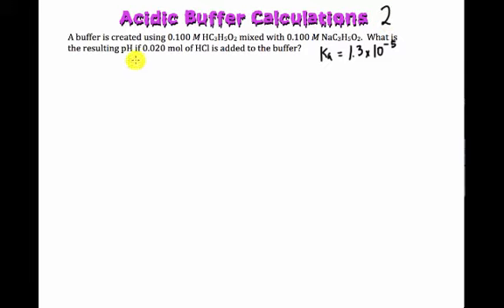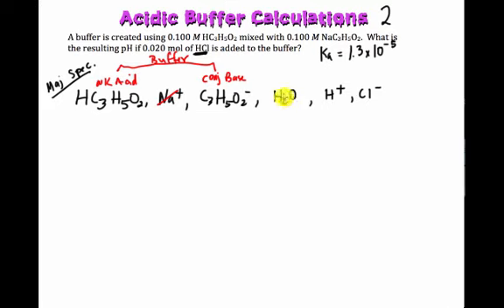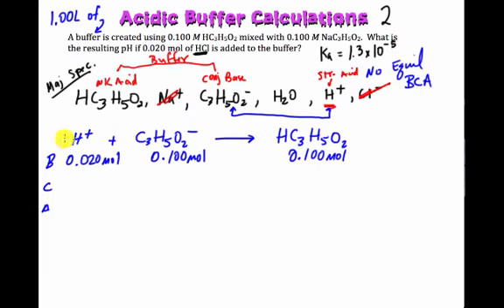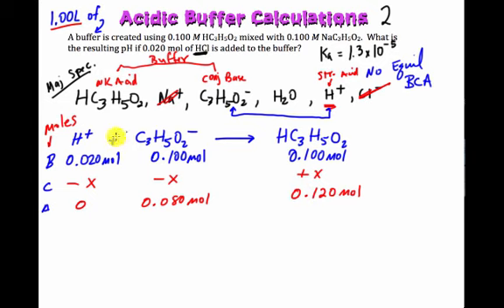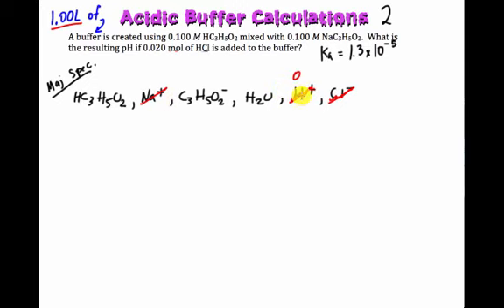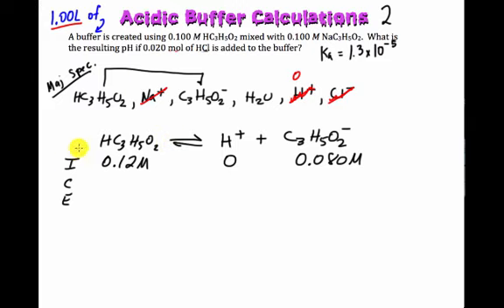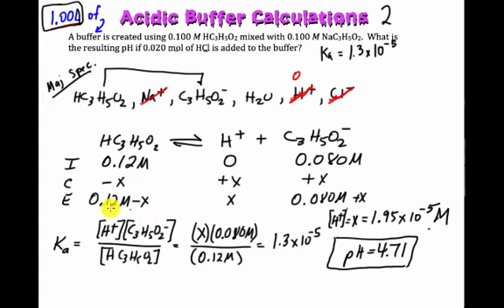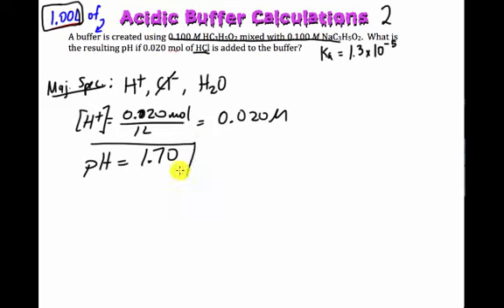Acidic Buffer Calculaion Part 2